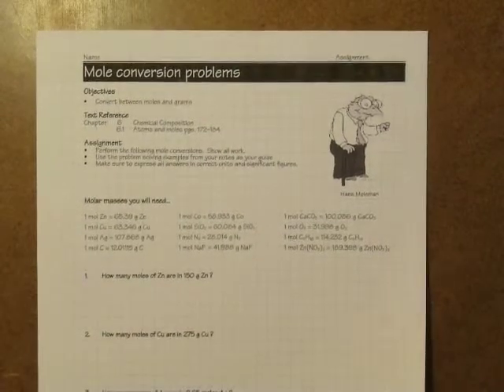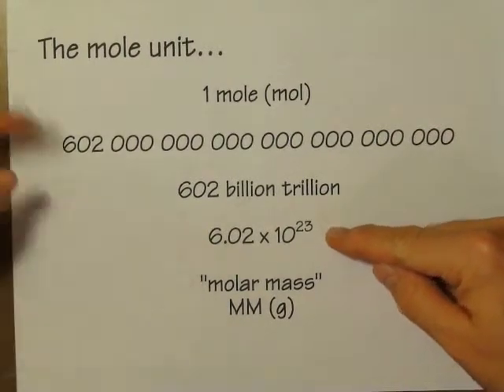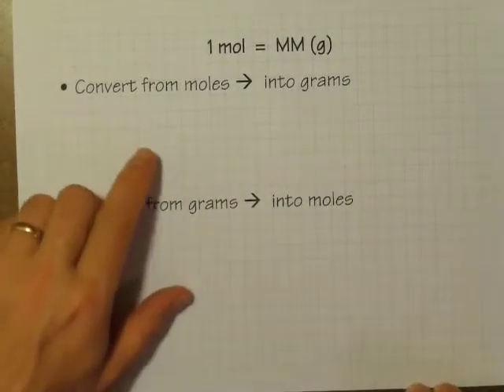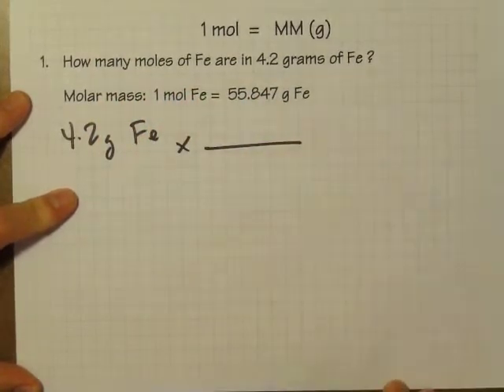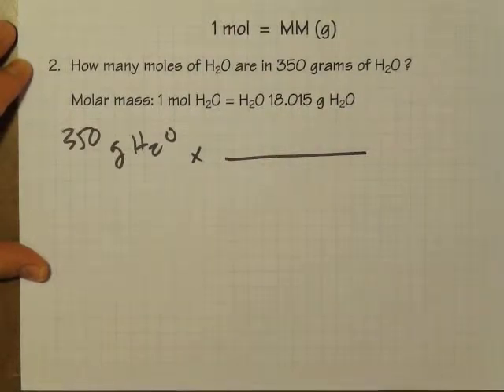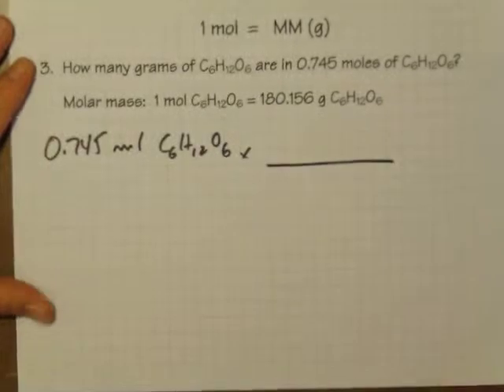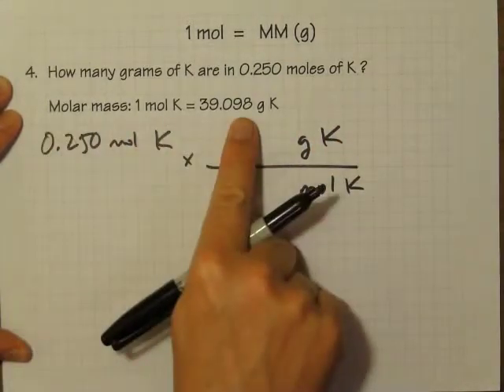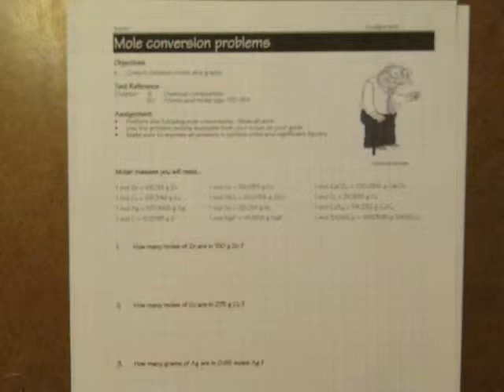Moles and grams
A demonstration for my students of how to convert between moles and grams.